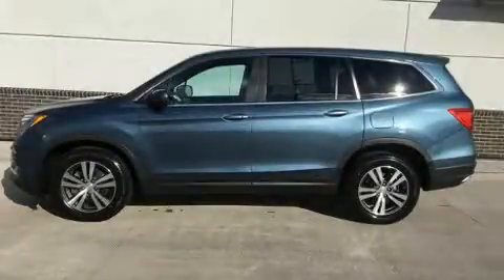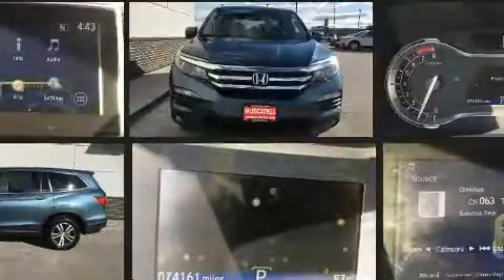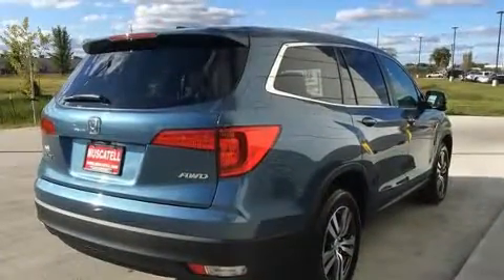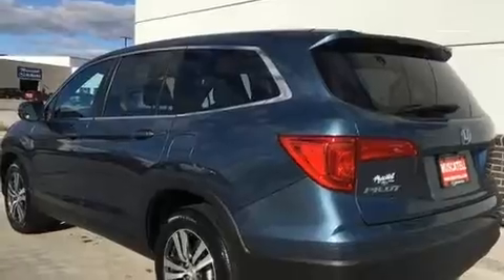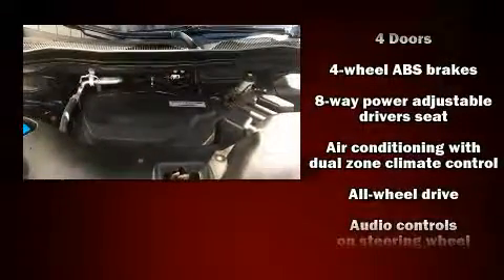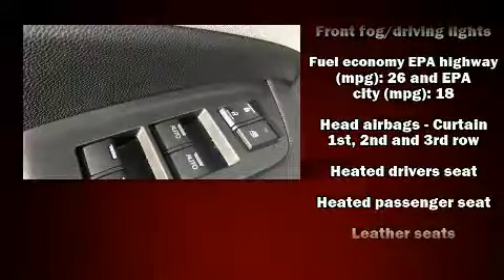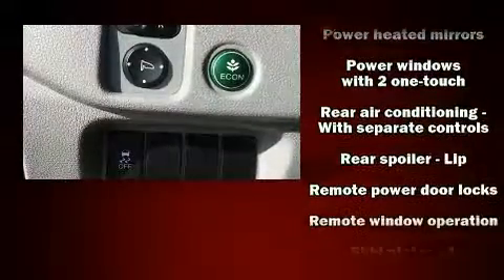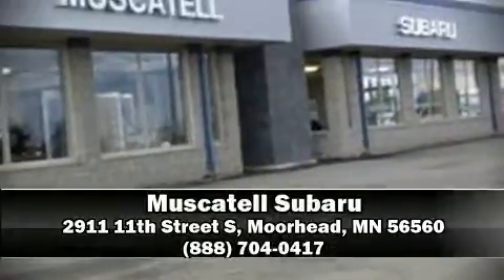2016 Honda Pilot EX-L in Moorhead, MN 56560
Muscatell Subaru
2911 11th Street S

You can expect a lot from the 2016 Honda Pilot. Under the hood you'll find a 6 cylinder engine with more than 270 horsepower, and all wheel drive keeps this model firmly attached to the road surface. A wealth of standard features means that you no longer have to sacrifice. Like power windows, mirrors, and seats, speed sensitive wipers, heated seats, fully automatic headlights, skid plates, remote keyless entry, an overhead console, and a split folding rear seat. Features such as automatic climate control and leather upholstery prove that economical transportation does not need to be sparsely equipped. Third row seats provide an even greater maximum passenger capacity. For drivers who enjoy the natural environment, a power moon roof allows an infusion of fresh air. Audio features include an AM/FM radio, steering wheel mounted audio controls, and 7 speakers, providing excellent sound throughout the cabin. Side curtain airbags deploy in extreme circumstances, shielding you and your passengers from collision forces. Our aim is to provide our customers with the best prices and service at all times. Please don't hesitate to give us a call.